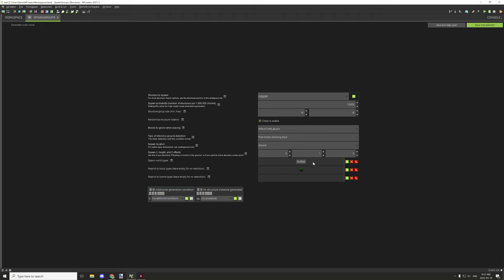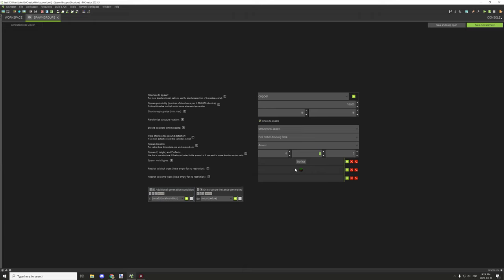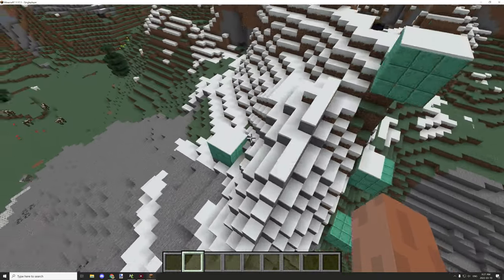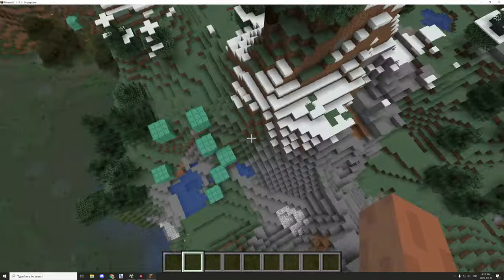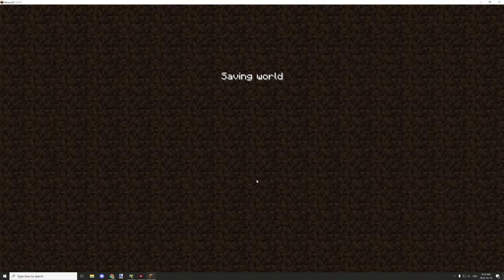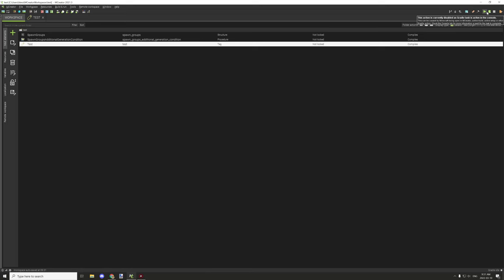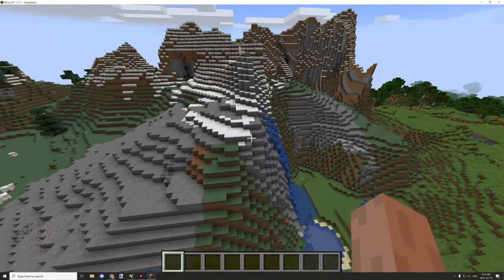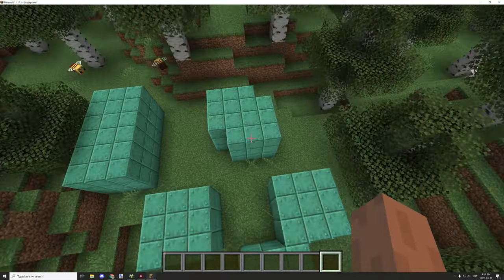MCREATOR TUTORIAL: Structure Spawn Groups | 2021.3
Today I am covering a suggested tutorial on Structure spawn groups I hope to explain a couple extra details you may not know about this setting in todays tutorial.